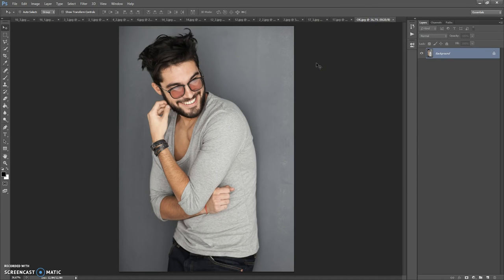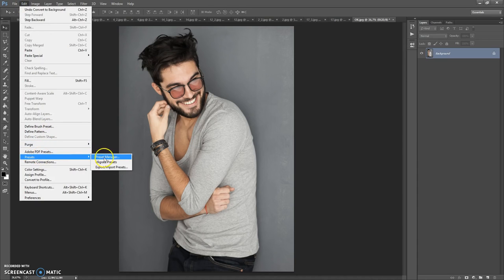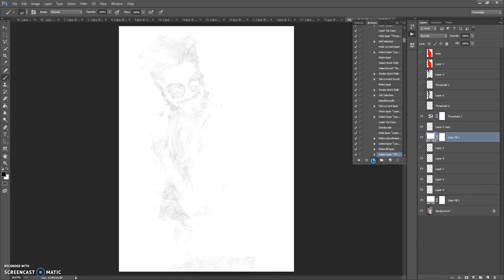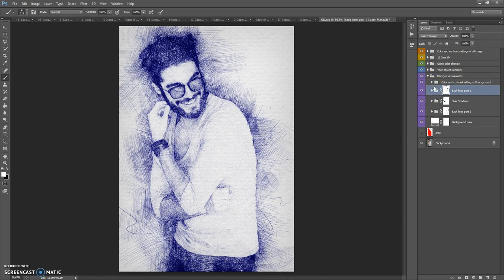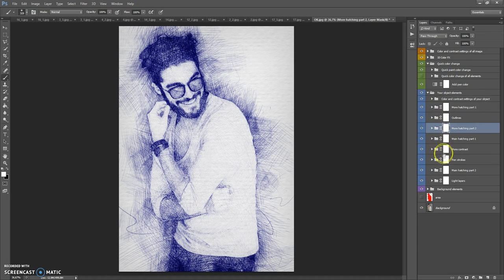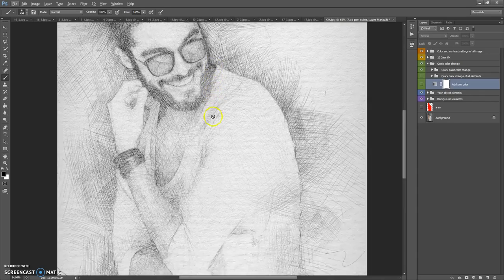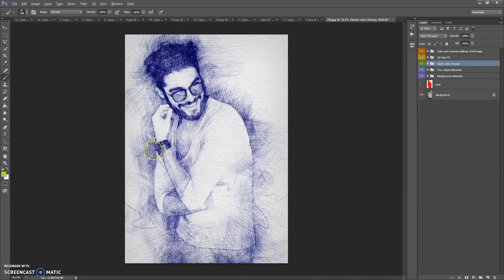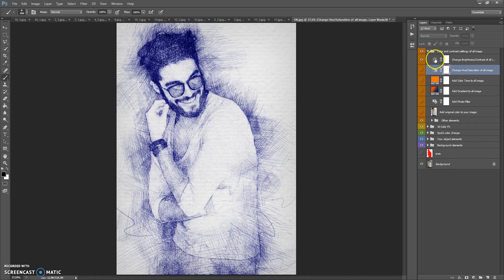Pen Sketch Photoshop Effect Tutorial